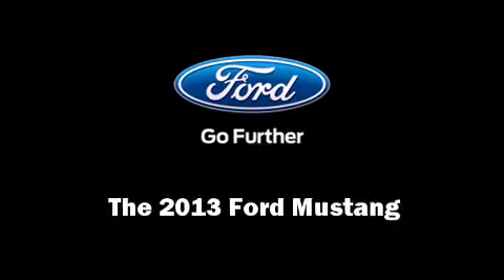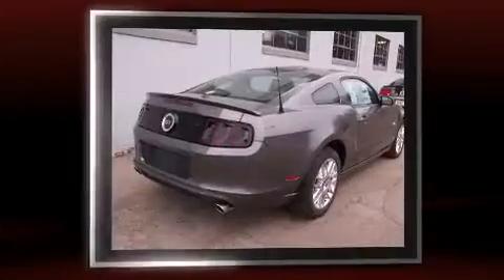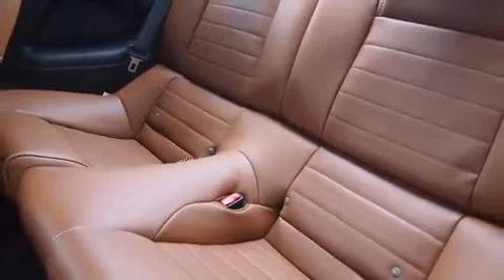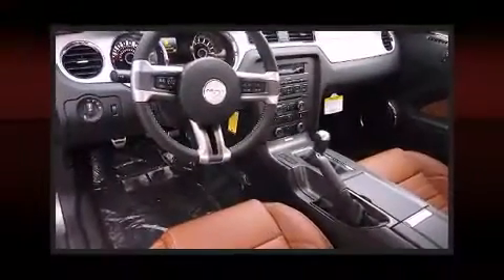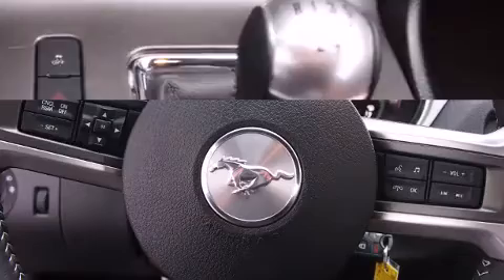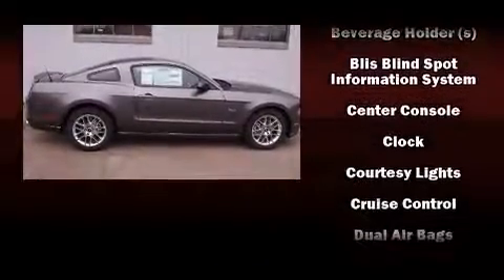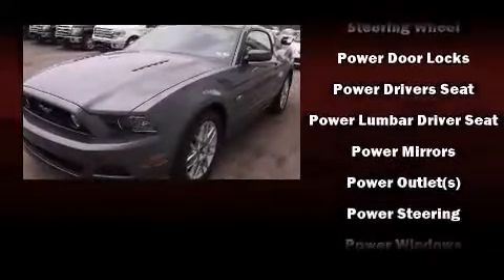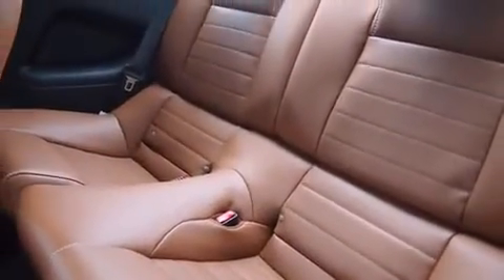2013 Ford Mustang in Monroeville, PA 15146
Day Ford
3696 Wm Penn Hwy

Climb inside the 2013 Ford Mustang. Ford made sure to keep road-handling and sportiness at the top of it's priority list. Under the hood you'll find an 8 cylinder engine with more than 400 horsepower, providing a smooth and predictable driving experience. Well tuned suspension and stability control deliver a spirited, yet composed, ride and drive It's equipped with tons of terrific amenities, but it won't break your budget. Such as remote keyless entry, 1-touch window functionality, variably intermittent wipers, adjustable headrests in all seating positions, a trip computer, fully automatic headlights, tilt steering wheel, and air conditioning. You and your passengers will enjoy the stereo system, which includes a CD player with MP3 capability, and 4 speakers, providing excellent sound throughout the cabin. Passengers are protected by various safety and security features, including: dual front impact airbags with occupant sensing airbag, front SIDE impact airbags, traction control, brake assist, a panic alarm, and 4 wheel disc brakes with ABS. We pride ourselves in the quality that we offer on all of our vehicles. Please don't hesitate to give us a call.